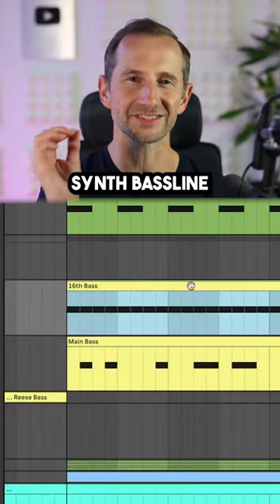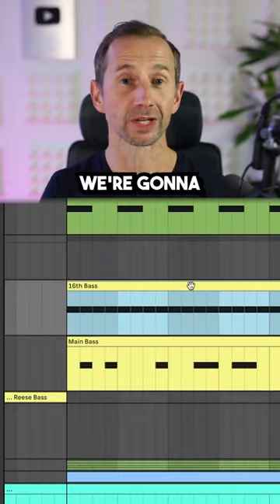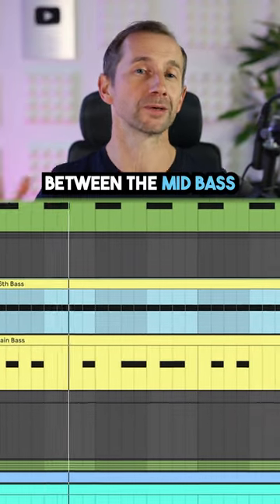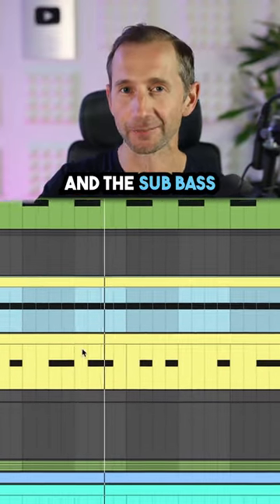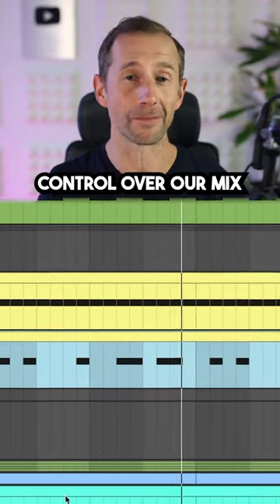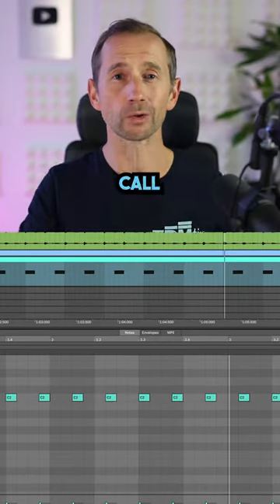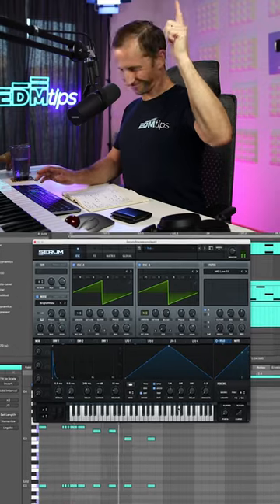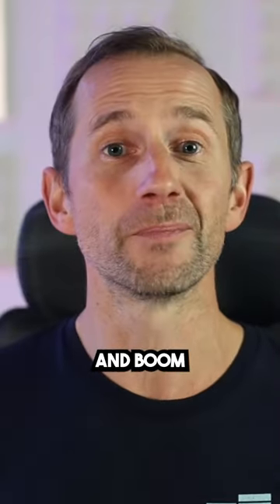ANYMA-Style Melodic Techno in Just 1 Minute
Here is how you can create a melodic techno track in the style of Anyma and Miss Monique in under a minute, with a rolling bassline, layered drums, and syncopated groove.

Learn how to produce world-class, chart-topping electronic dance music and make money from it.

Will

AND…